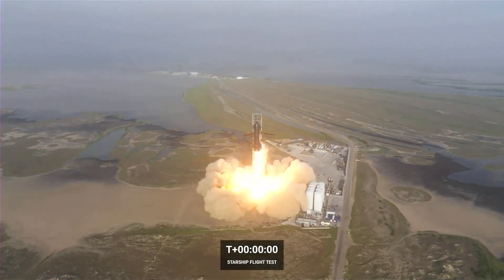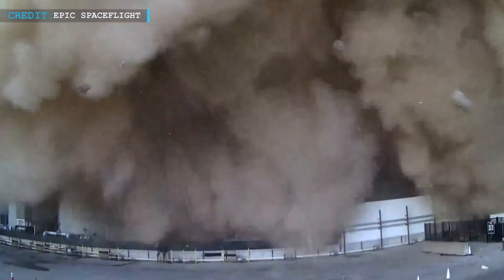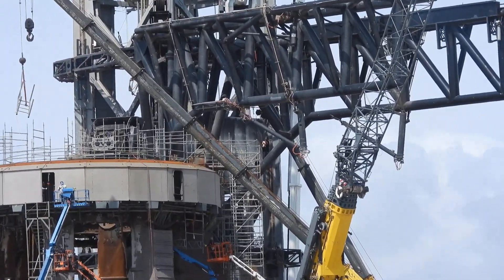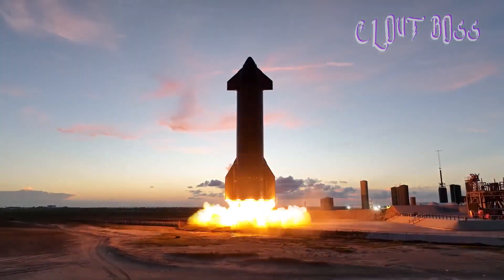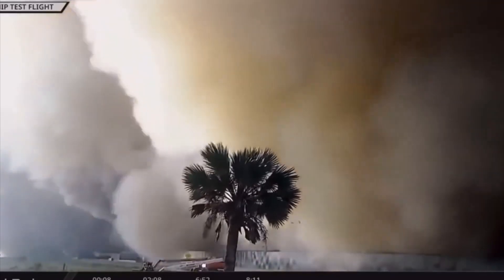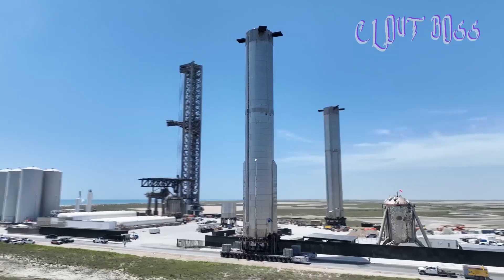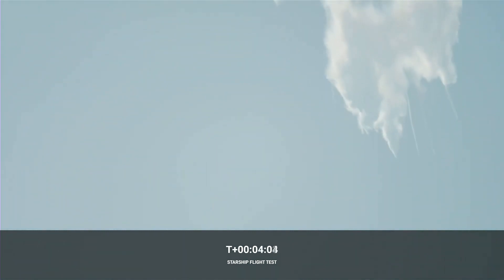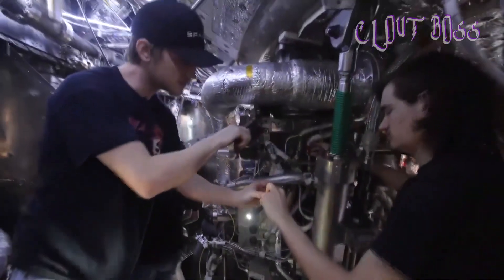Rebuilding Of The Launch Pad At SpaceX's Starbase, Boca Chica, Texas in FULL Swing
Rebuilding Of The Launch Pad At SpaceX's Starbase, Boca Chica, Texas in FULL Swing at Launch Site.